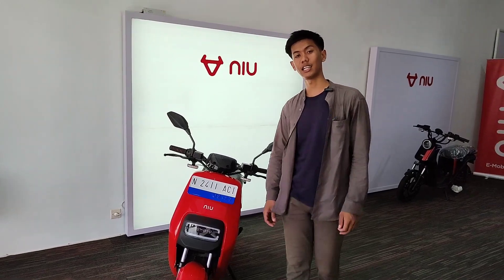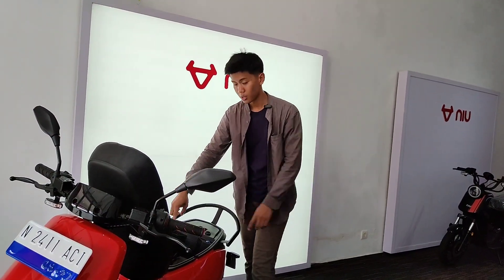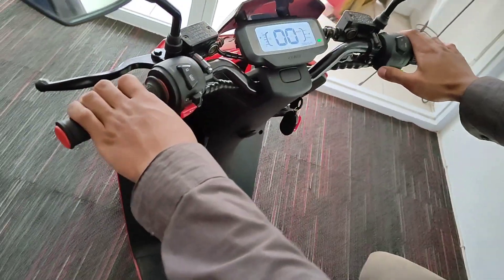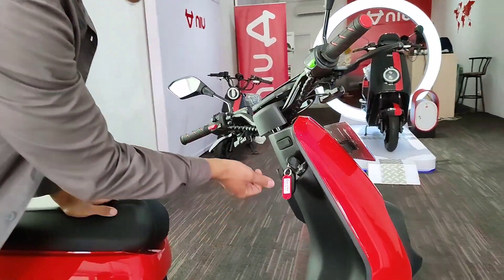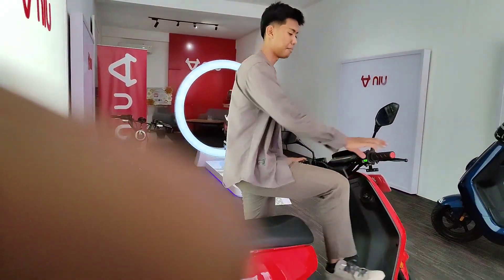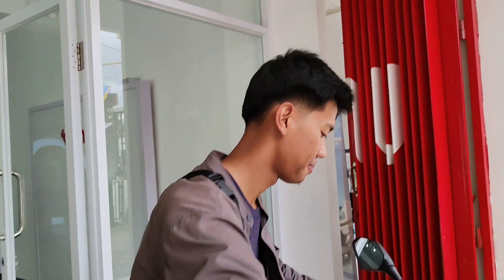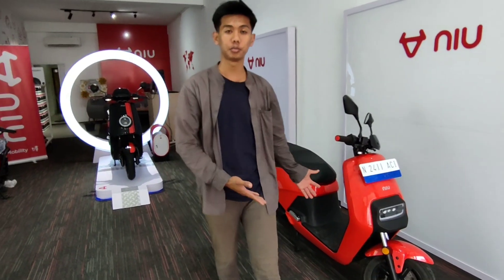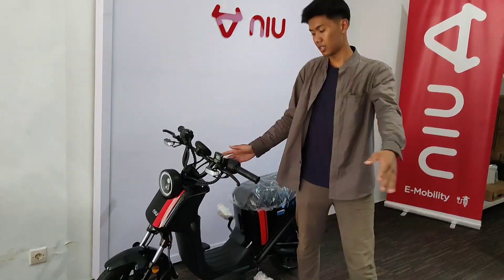SIMAK VIDEO INI SEBELUM BELI‼️NIU Gova03 BODY KECIL ADA MODE SPORT JARAK TEMPUH SANGAT JAUH